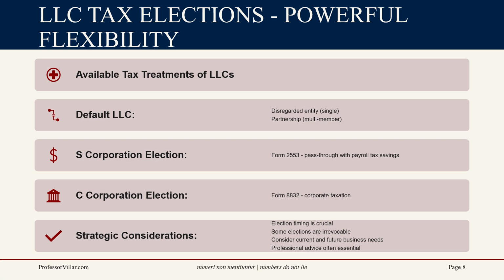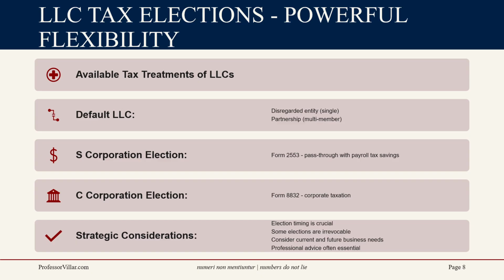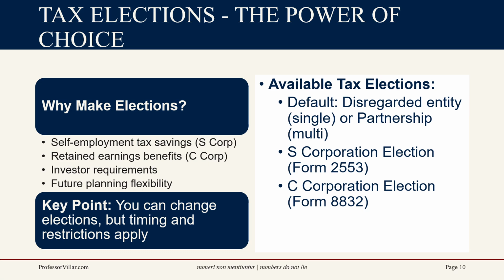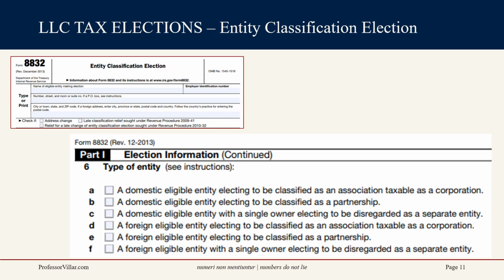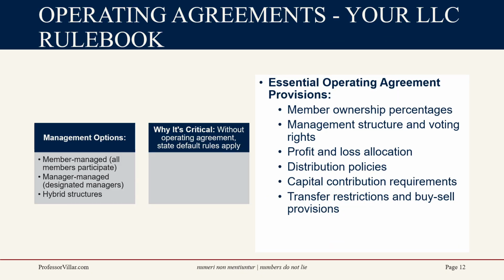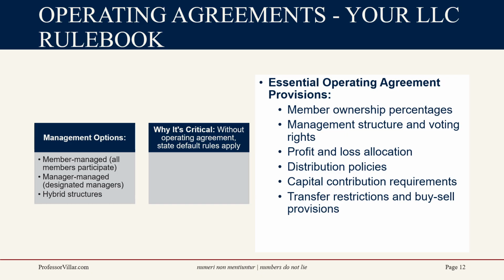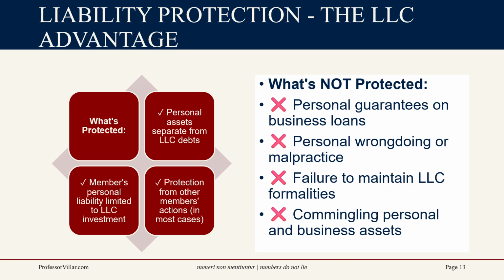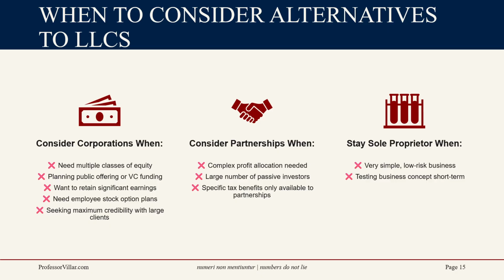ProfessorVillar.com | 1.4 LLCs: Liability Protection, Tax Elections & Operating Agreements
🛡️ LLC COMPLETE GUIDE | ProfessorVillar.com
Master the most flexible business structure! Learn LLC formation, single-member vs multi-member taxation, S Corporation election benefits, operating agreement essentials, and liability protection.
📚 IN THIS VIDEO YOU'LL LEARN:
✅ Why LLCs are America's favorite business structure
✅ Single-member vs multi-member LLC differences
✅ Default tax treatment (disregarded entity or partnership)
✅ S Corporation election: Save thousands on taxes!
✅ C Corporation election for growth companies
✅ Operating agreement critical provisions
✅ Liability protection: How it really works
✅ Member-managed vs manager-managed structures
✅ LLC formation process state-by-state
✅ When LLC is the optimal choice
🎯 PERFECT FOR:

Entrepreneurs starting new businesses
Real estate investors
E-commerce business owners
Professional service providers
Small business owners considering restructuring
Tax and accounting students
Financial advisors helping clients
Anyone needing liability protection with tax flexibility

⏰ TIMESTAMPS:
0:00 Introduction: Why LLCs Are Popular
3:00 LLC Fundamentals & Benefits
6:15 Formation Process & Requirements
9:30 Single-Member LLC Tax Treatment
12:45 Multi-Member LLC Partnership Taxation
16:00 S Corporation Election: Tax Savings!
20:15 C Corporation Election: When & Why
23:30 Operating Agreement Essentials
27:45 Liability Protection: Real-World Examples
31:00 Member-Managed vs Manager-Managed
34:15 State-Specific Considerations
36:45 LLC vs Other Entity Types
39:00 Common Mistakes to Avoid
41:30 Key Takeaways & Action Plan
💻 ADDITIONAL RESOURCES:
Visit ProfessorVillar.com for:

1.1 Business Entity Fundamentals
1.2 Sole Proprietorship Basics
1.3 Partnership Structures
1.5 Corporations: C Corp vs S Corp
3.X S Corporation Election Deep Dive (Advanced)
4.X Operating Agreement Masterclass